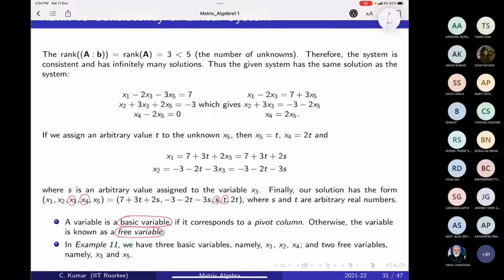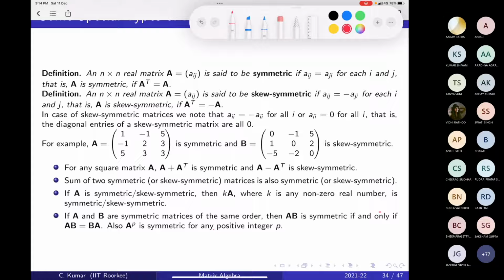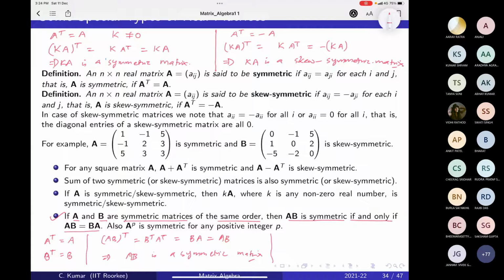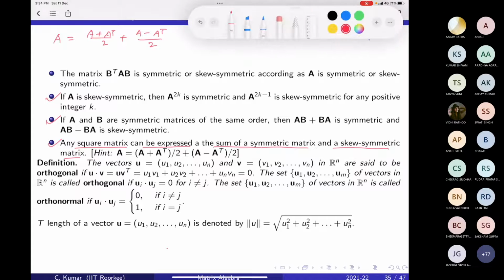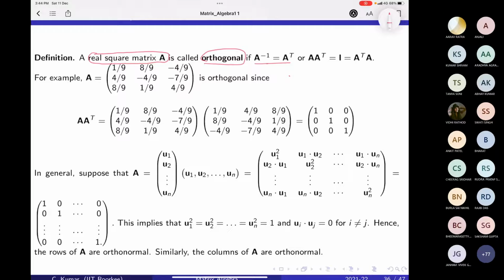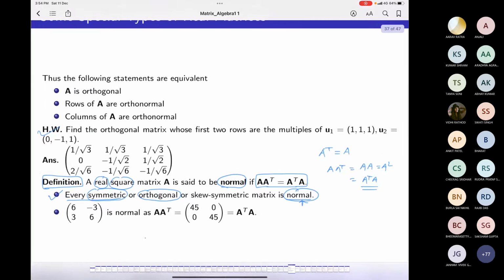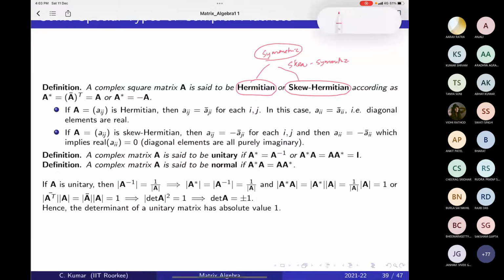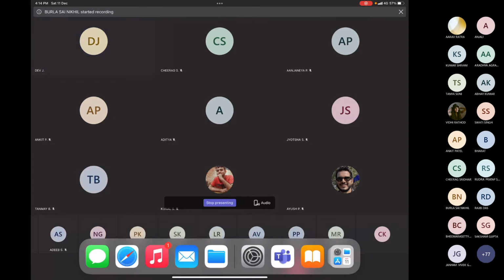maths class 7